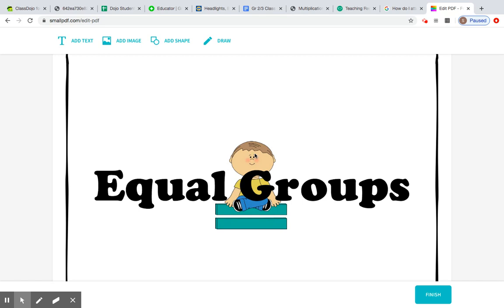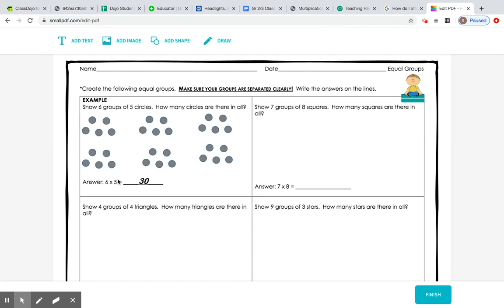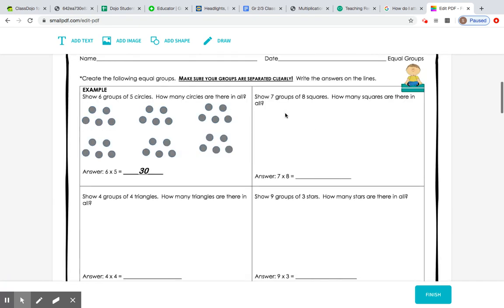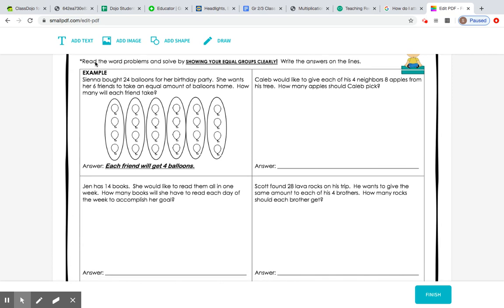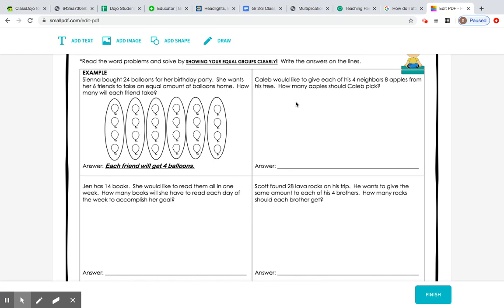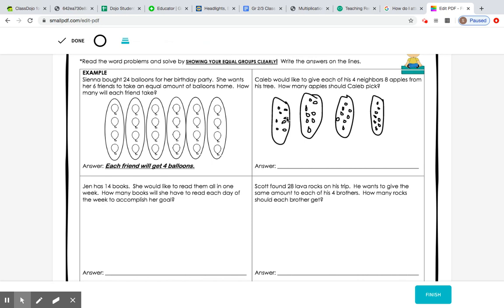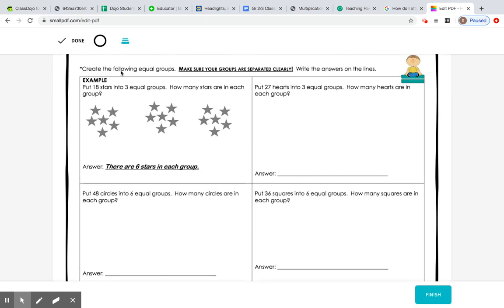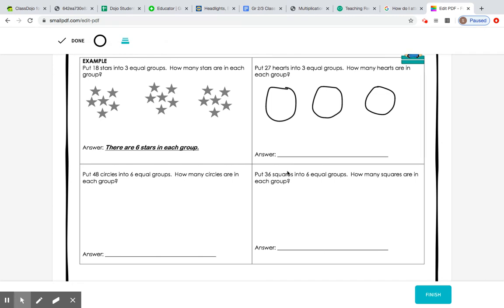Multiplication + Making Equal Groups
Miss B walks you through the multiplication worksheet of the week and talks about using the strategy of making equal groups!